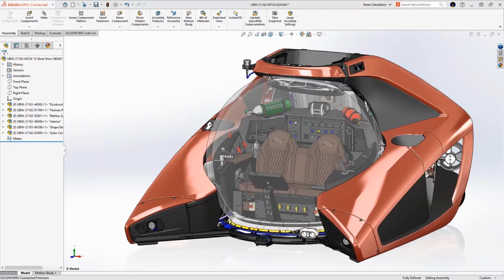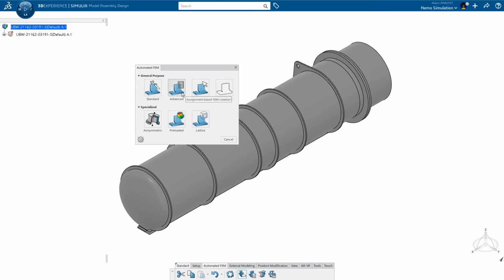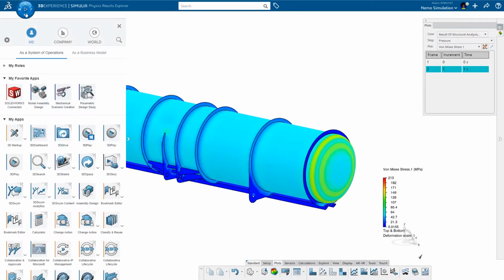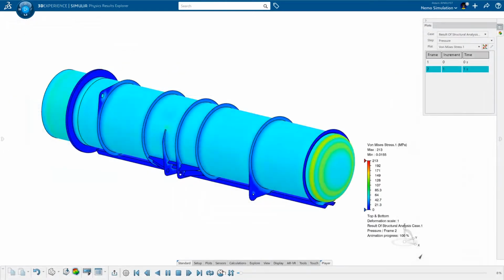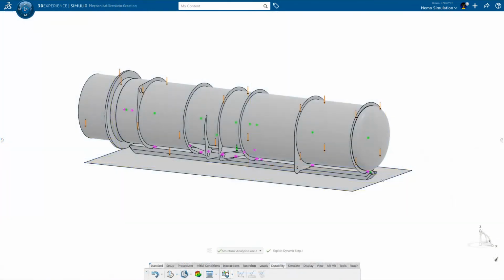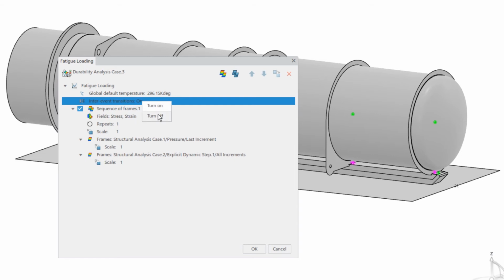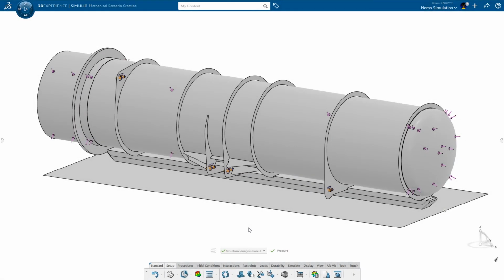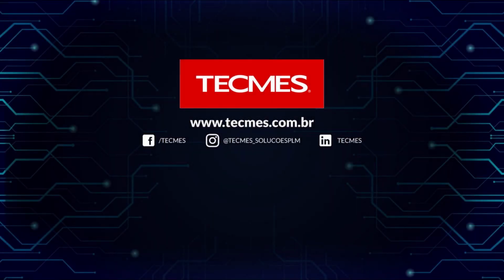3DEXPERIENCE Works Simulation Without Limits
3DEXPERIENCE Works  Simulation Without Limits

Com a tecnologia SIMULIA®, as ferramentas de simulação 3DEXPERIENCE® Works oferecem uma capacidade abrangente de simular física complexa em escalas nunca antes atingidas. Com simulações estruturais, de fluxo de fluido, injeção de plástico e eletromagnética. Você terá mais autonomia do que nunca para projetar produtos melhores e superar seus objetivos.